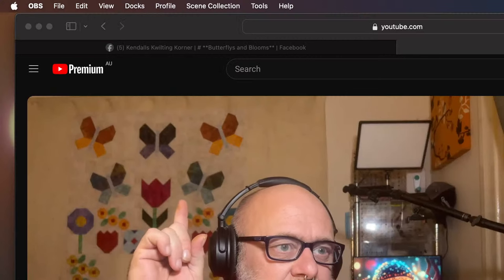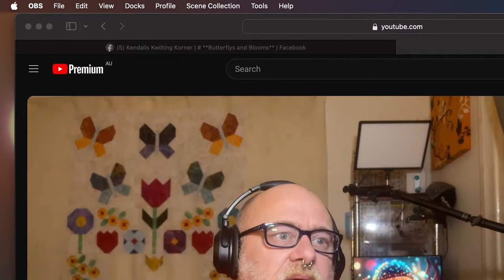Butterfly Garden Info!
Join me briefly to discuss our upcoming butterfly Garden Sew Along

I have been busy working on the test sew and there have been a few yardage changes.

If you are in Australia - I have a small online shop that you may find some supplies.